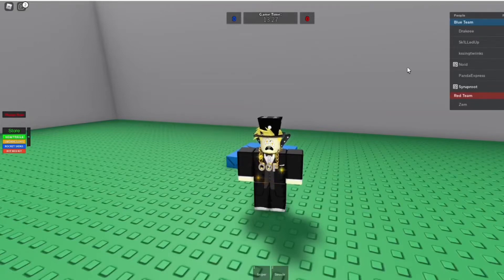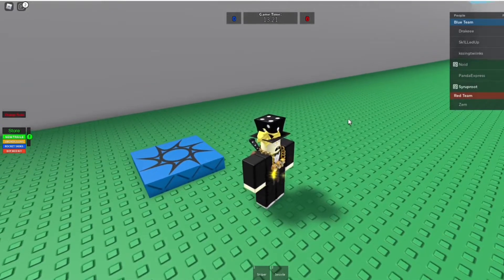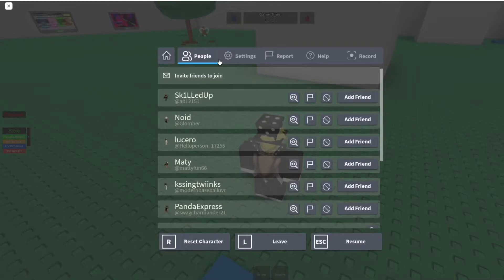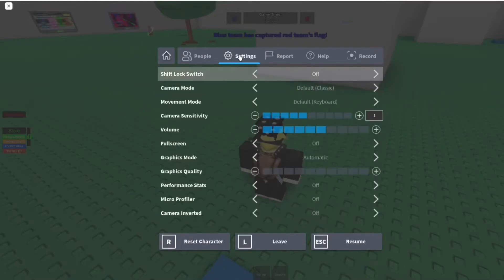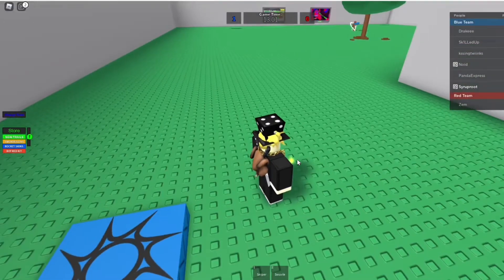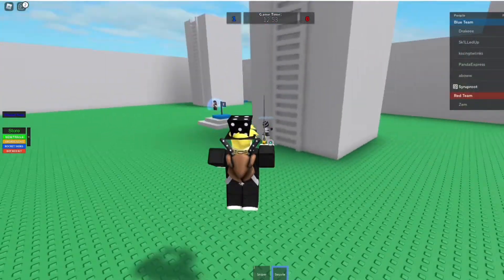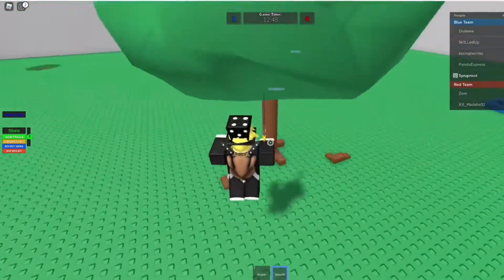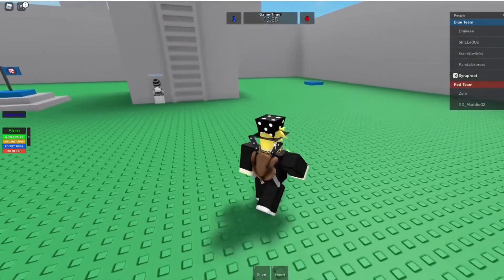How to Get Shift Lock on Roblox PC! (2024)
In this video I teach you how to Shift Lock in Roblox on PC, This is a bit different than it is on the Mobile Version, All you need to do is make sure you have the Shift Lock Switch enabled in the Roblox settings, and then all you need to do is press the Shift Button, and press it again to unshift lock!
⭐Stuff I Use:
Connect w/ Me!:
roblox, syruproot, roblox studio, how to get shift lock on roblox pc, how to enable shift lock on roblox, how to get shiftlock roblox pc, roblox shift lock, roblox shiftlock setting